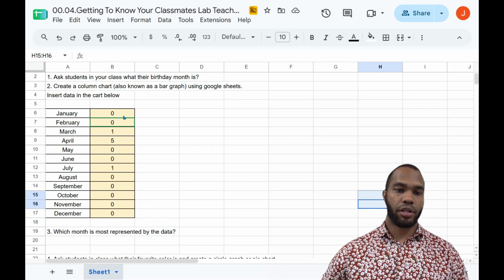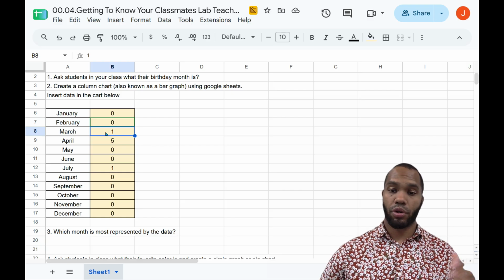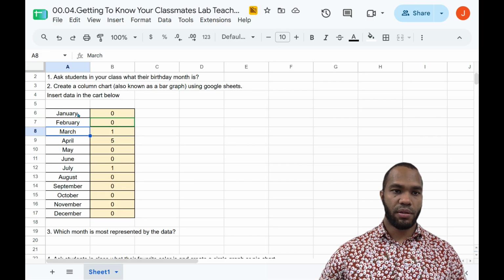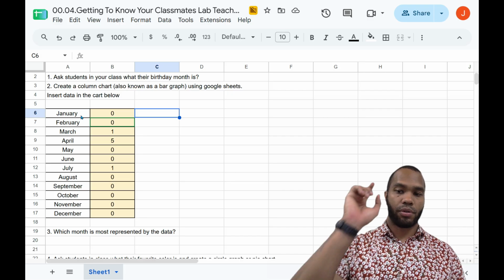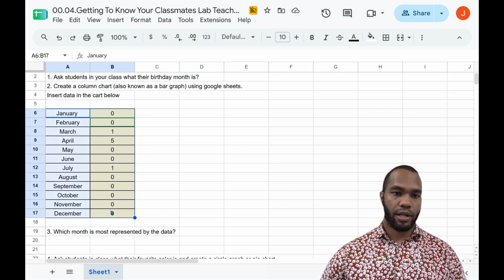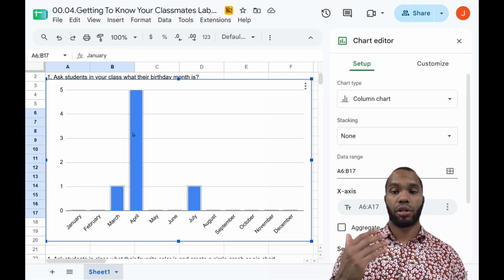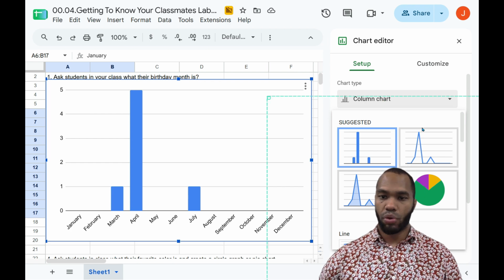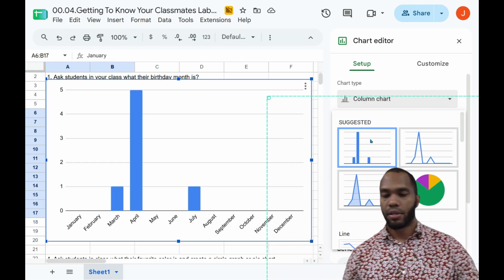How To Make A Column Chart